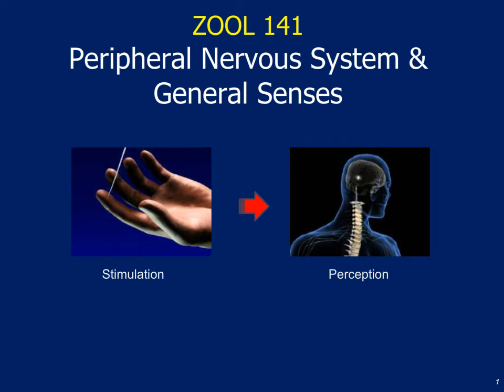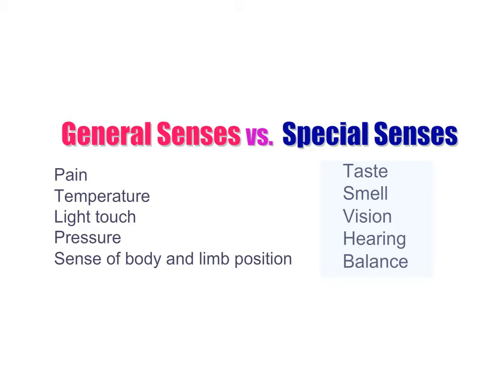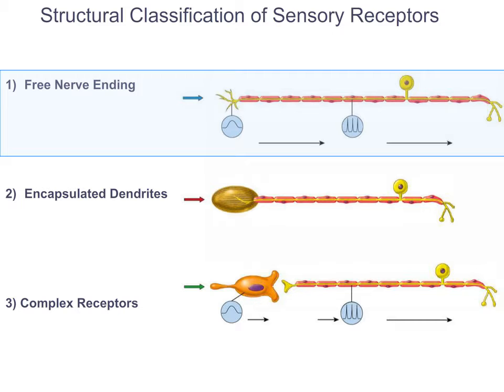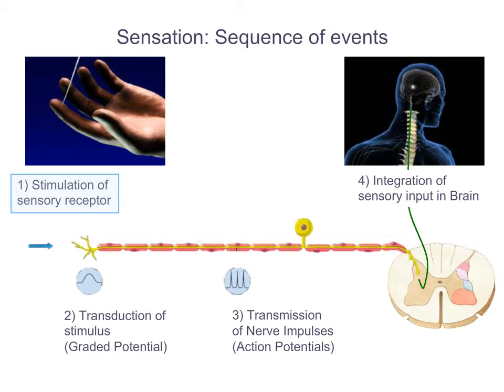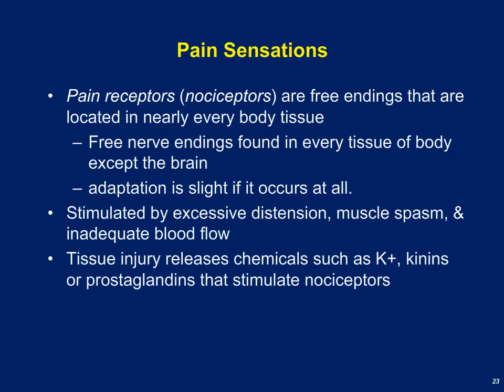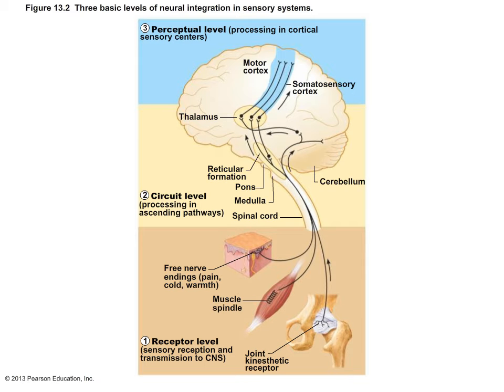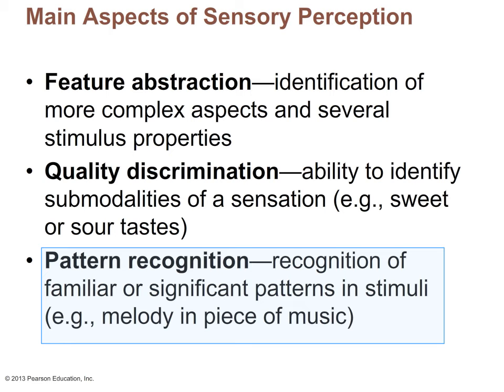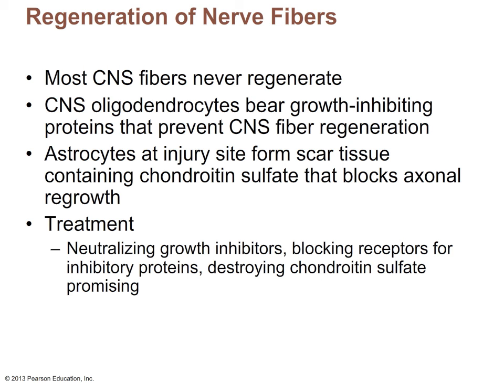Anatomy and Physiology I: Peripheral Nervous System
This lecture focuses on the peripheral nervous system.